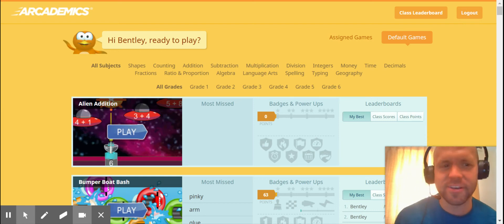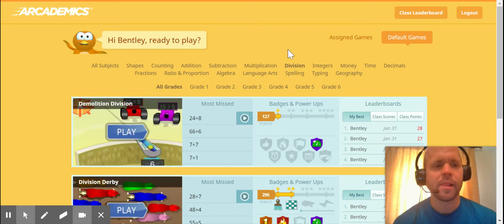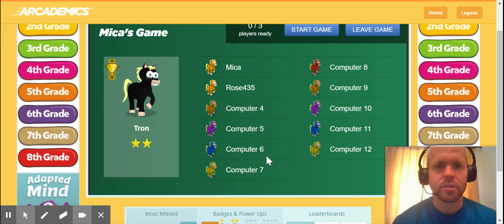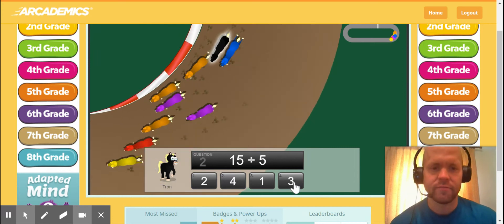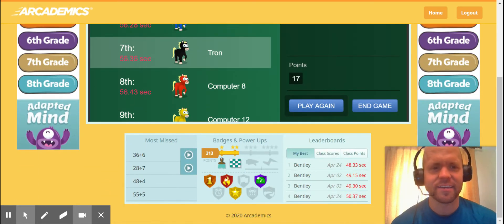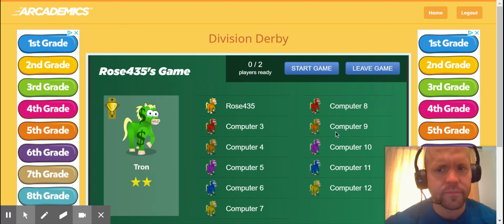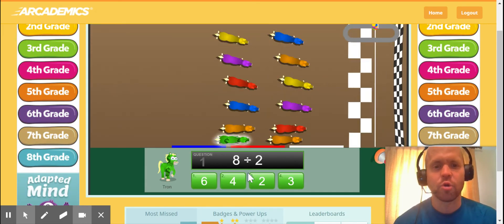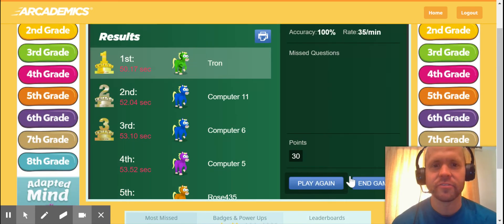Arcademics Plus - Division Derby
Mr. B practices his division skills at the Derby